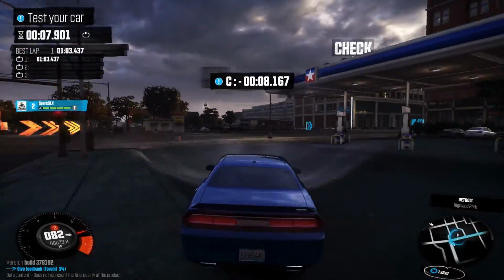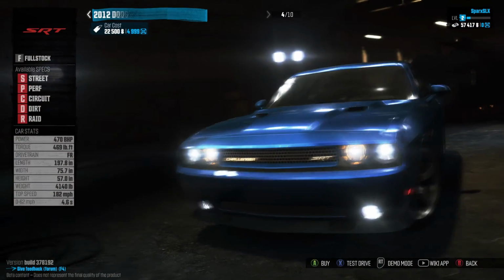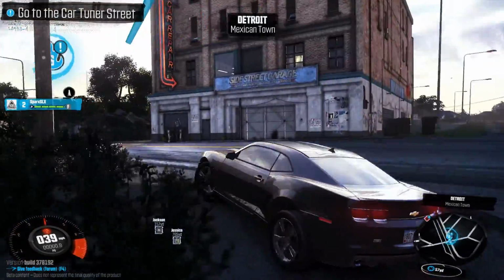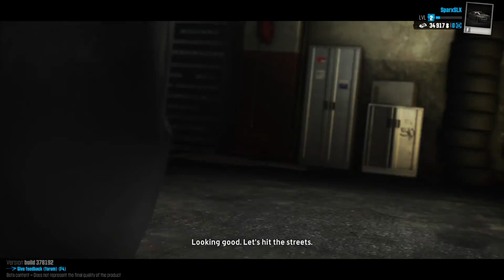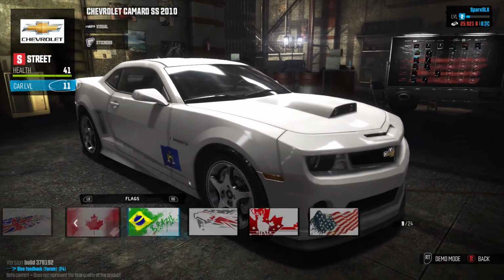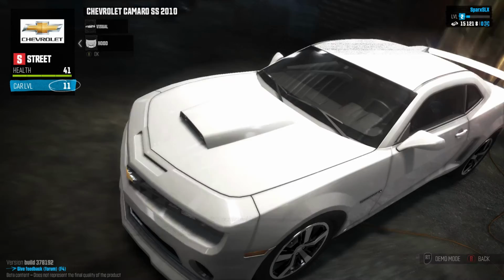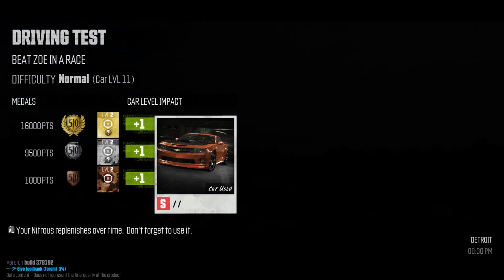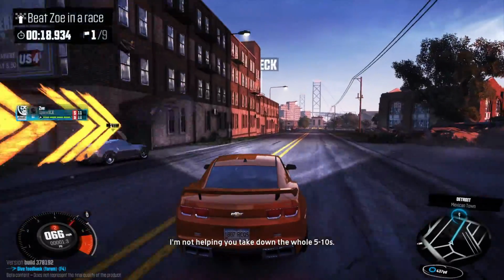The Crew Beta - Car Dealer and Customization